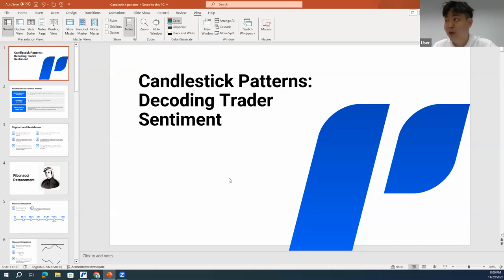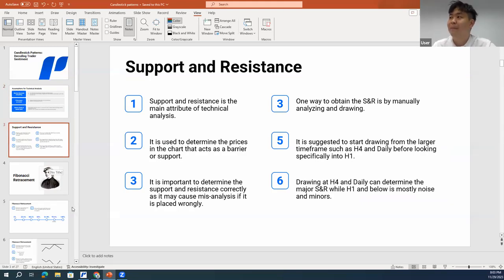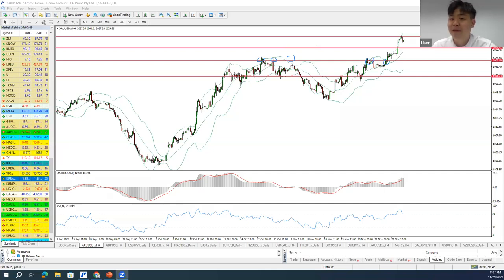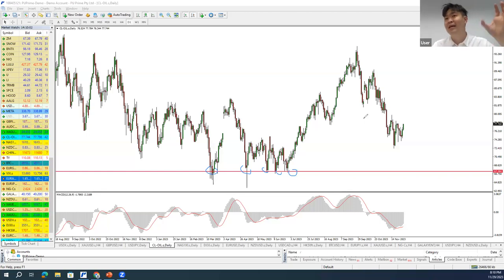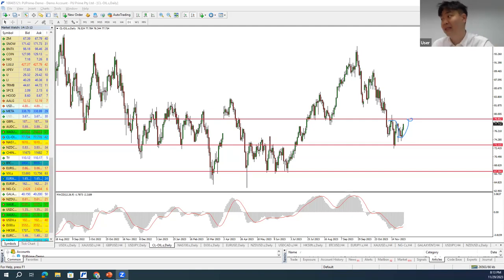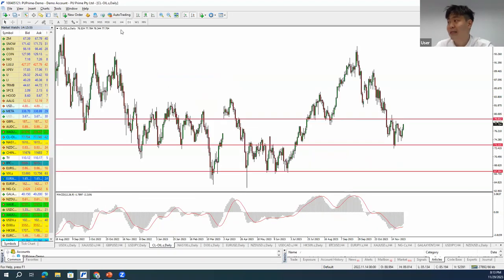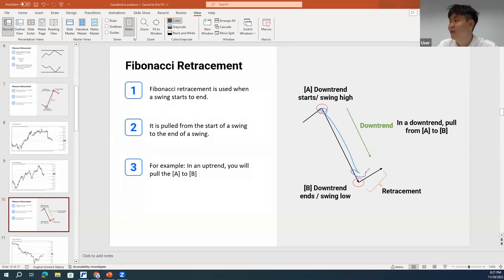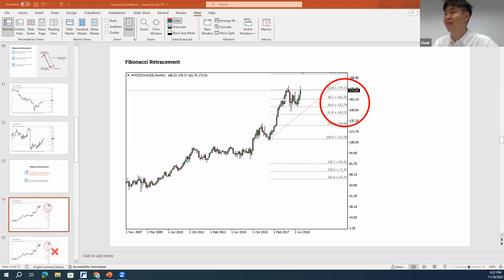Live Market Insights: Candlestick Patterns - Decoding Trader Sentiment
Watch this recorded webinar to be imparted with Live Market Insights.

Candlestick patterns are indispensable for traders globally, offering a window into the perspectives of both global traders and investors. Unlock the potential of these patterns by joining our webinar, where you'll learn the top candlestick patterns that can elevate your market understanding. This is your opportunity to make a more informed and effective trading decision

Got a question or suggestion for a future video? Drop us a line and let us know!
📱Connect with PU Prime, where we empower you on your trading journey and put opportunity in your hands.